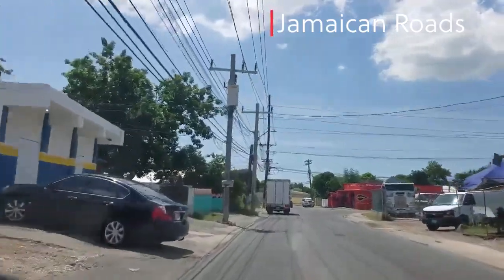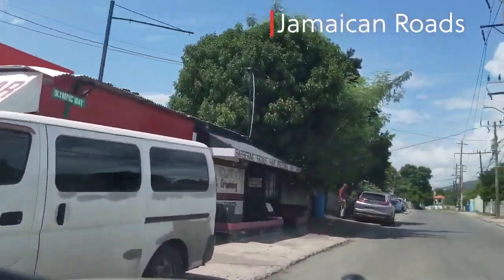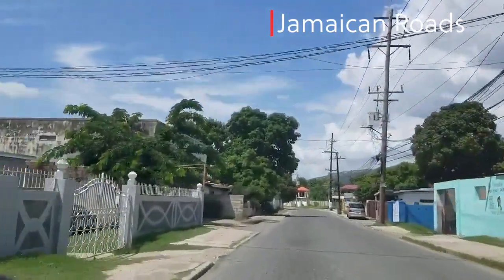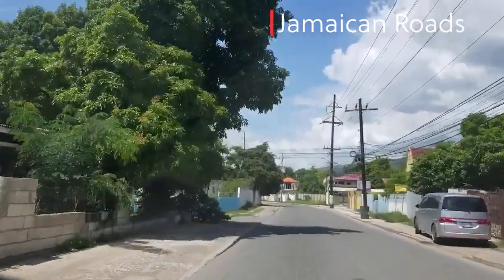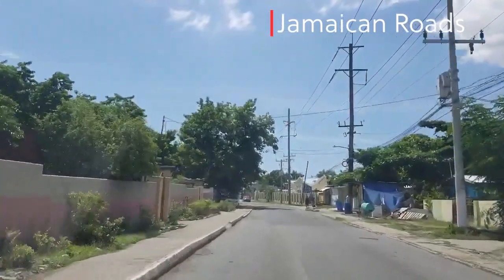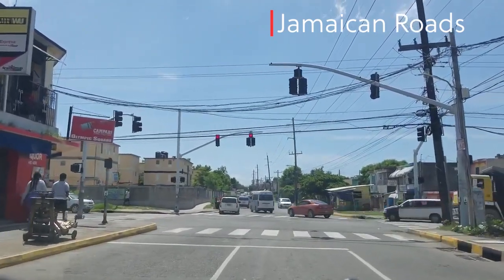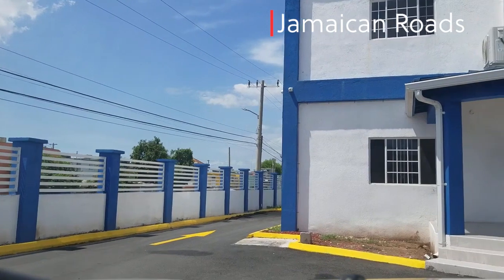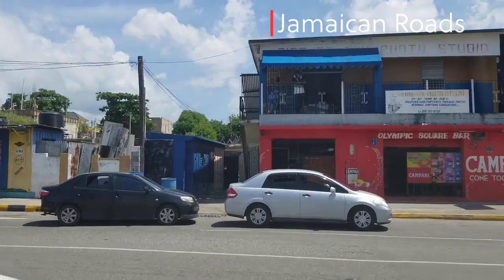Olympic Gardens Jamaica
A narrated driving tour through Olympic Gardens Jamaica